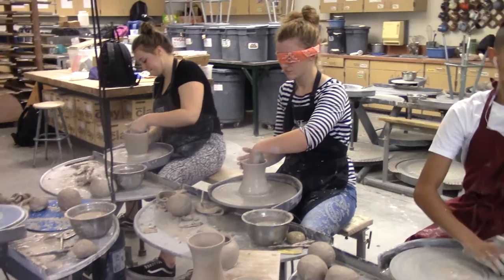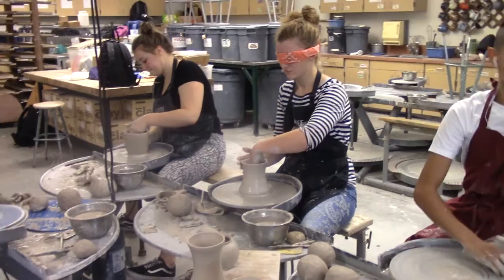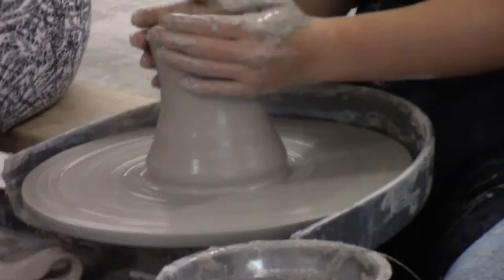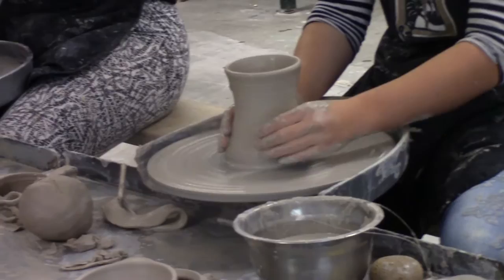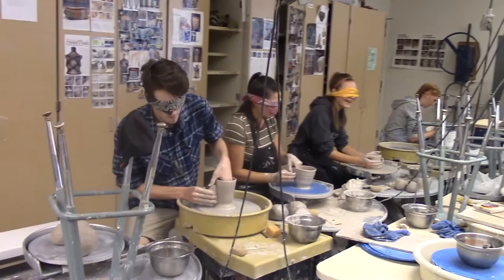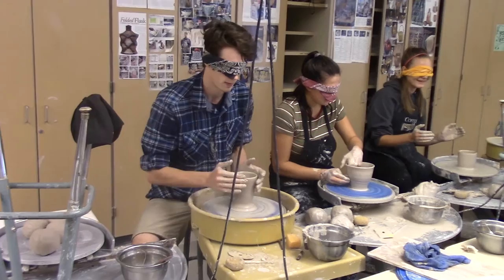Blind Ceramics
Cv students do ceramics blindfolded.